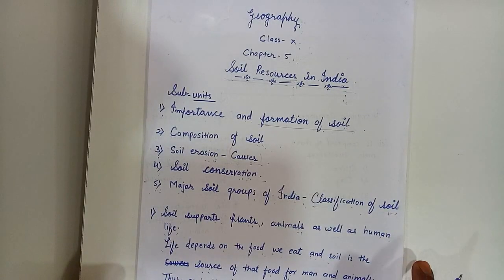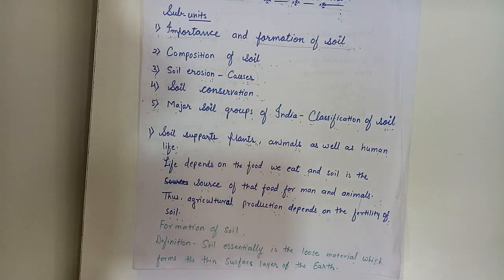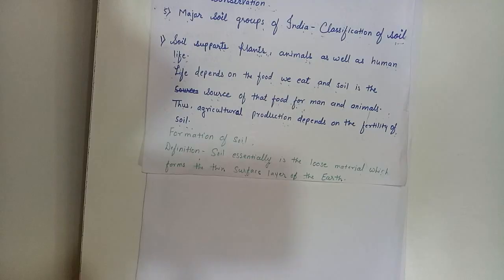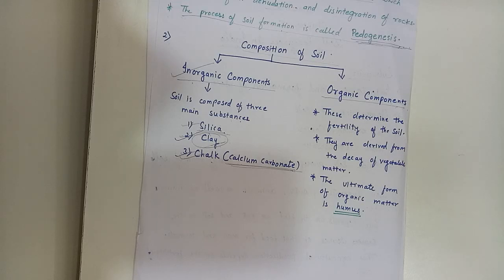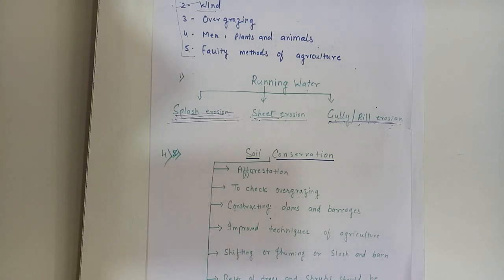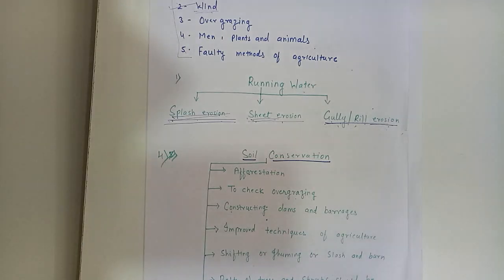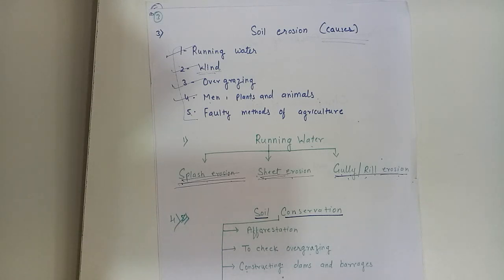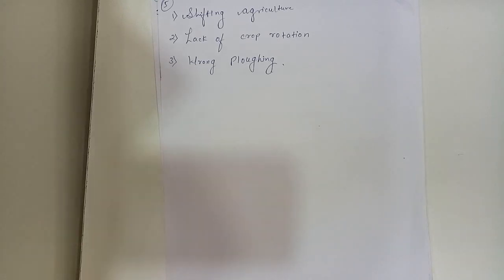Lecture 1: Soil Resources In India | Geography Class X ICSE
Sub Units:
1. Importance and formation of soil
2. Composition of soil
3. Soil Erosion - causes